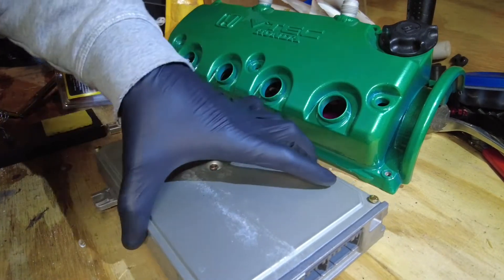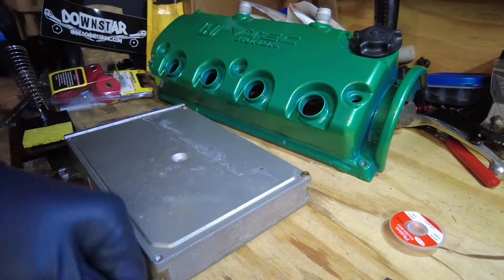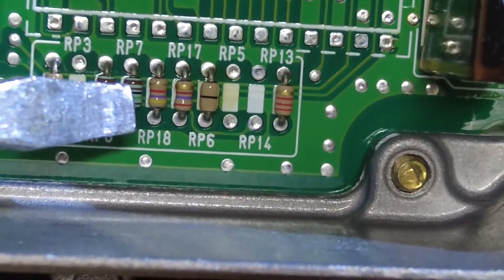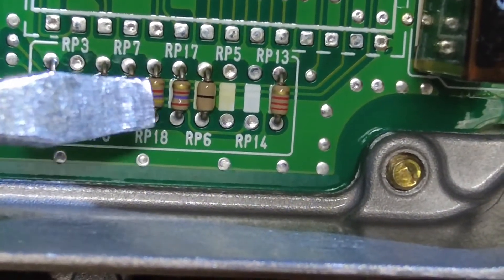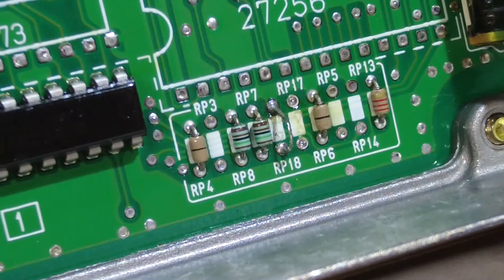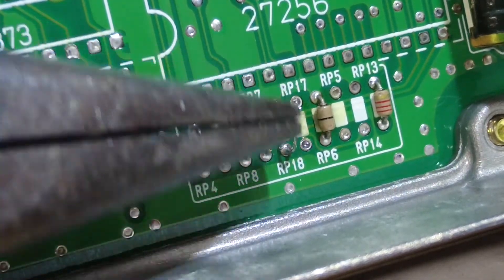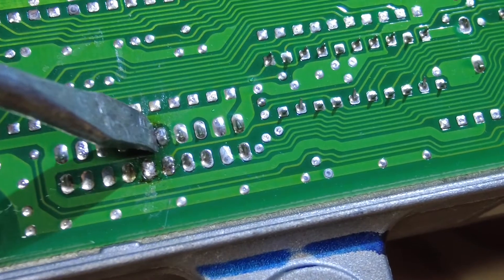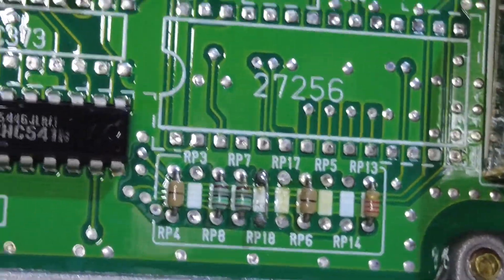How to convert a Honda OBD1 P28 ECU from Auto to Manual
In this video I will be converting an OBD1 P28 ECU automatic to manual. It is out of my Del Sol.

I am not responsible for any damages to your ECU. Attempt at your own risk.

Camera/Mic used to record is DJI Osmo Pocket 2.